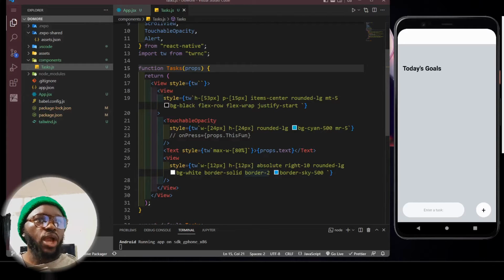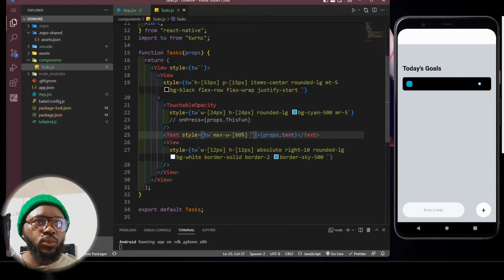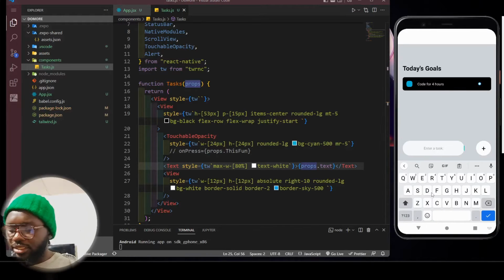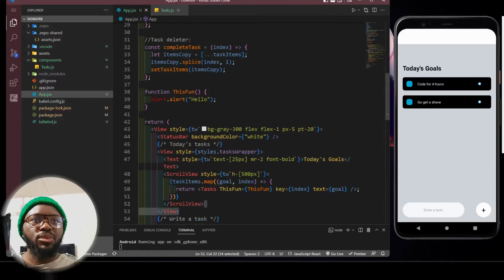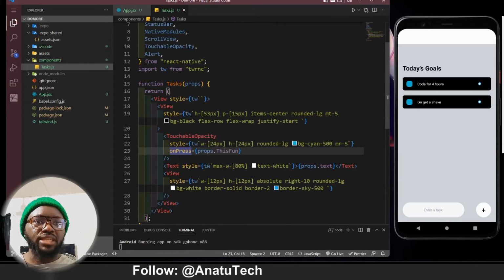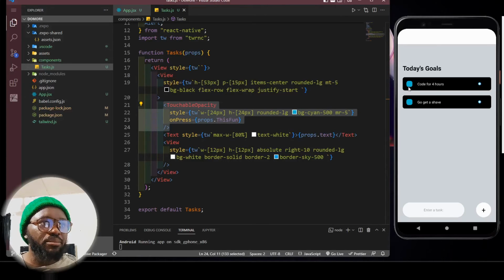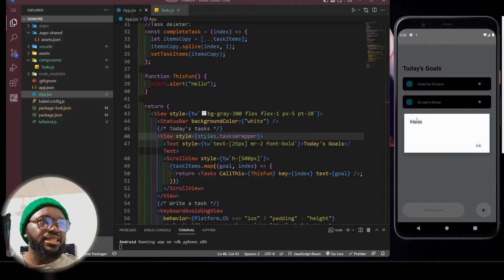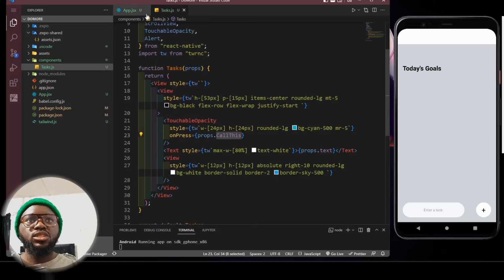How To Pass Functions As Prop In React Native From One Component To Another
In This video I go through how to Pass Functions (and other things) As Props In React-Native, that is, doing so From One Component or function  To another.

You can find the Source Code of this ToDo list app at Github